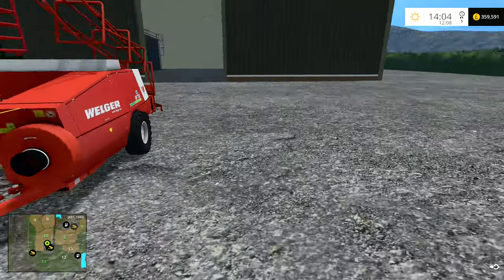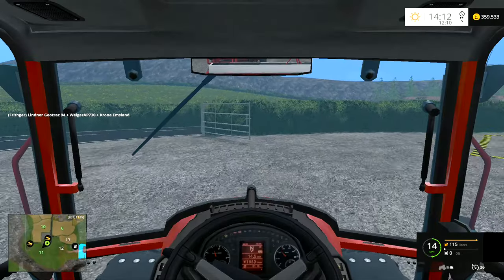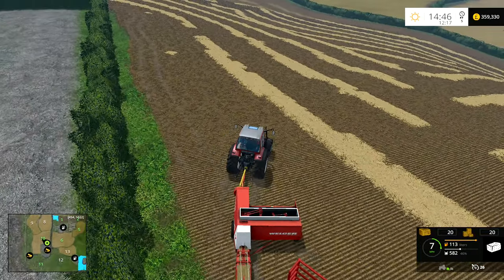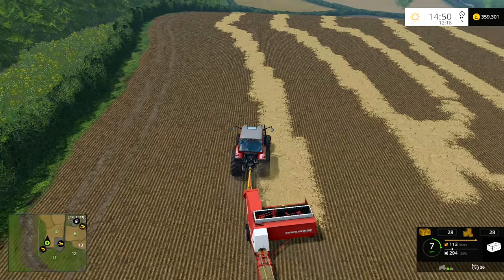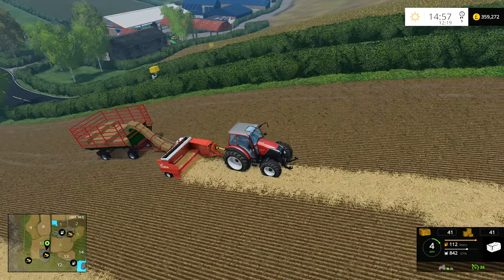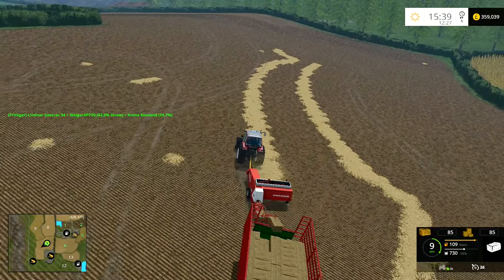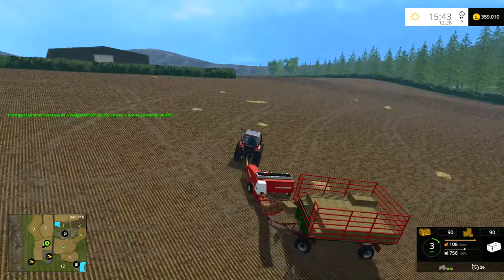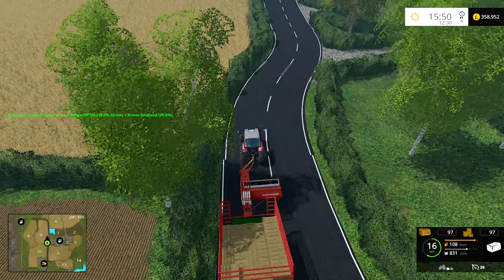Let's Play FS15 Higher Hills #21: Welger Small Conventional Baler!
This Let's Play Farming Simulator 15 episode is taking place on the Higher Hills map that's been updated for FS15-
We've done all the sugar beet harvesting we've got time for right now, so we're going to try out the small Welger baler today and see what sort of performance we get in field 10.  Once it's all baled up we can also see what it's like handling the bales and feeding them into the mix feeder.

This weeks question 'Do you want me to get and use the small rotor spreader before we finish?'  Remember folks, it's your vote, it's your game!

Mods
Map and credits
Original Author FS11 - Bigman (This version is released with his permission!)
Convert to FS15 and edit - hameland (fs-uk.com profile)
Tester: JH14 from fs-uk team (big thank you for feedbacks, comments and video!)

BGA - Picked from the map Wildcreek Valley by K und S Modding
Chopped Straw - Drescher
Watermod - Marhu
GuelleMistmod - Marhu and Geneborg (textures)
Giants for stuff from original map
SoilMod - FMC
Husbandry sript - Bassadict

MixFeeder
Bunker: SoftFOX, BigM
Mixing station: m4pj3cts
Stall: Timber
Rails: BigM, Xentro
Feeder: manni_112, SoftFOX, BigM
Script: Bluebaby210

From the FS11 version:
Buildings - LS-UK Modteam
Roads by Russ
Freelance Modding Crew Gates
Earn Dale Store - Andrew Stanford
Yard Pack - Deutz Fahr UK & MF6160
Speedcamera - Willjsavage
Old Yard - FMC, Slartibartfast,
Road Closed - Matt390t
Old Cottage – Griffy